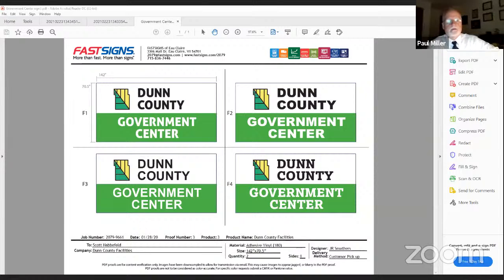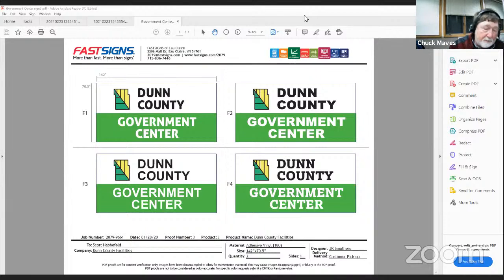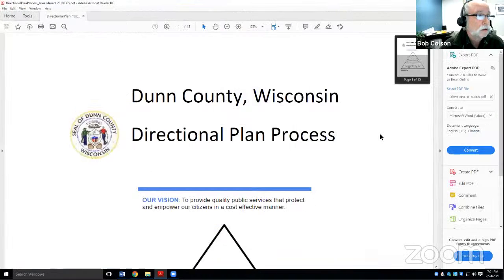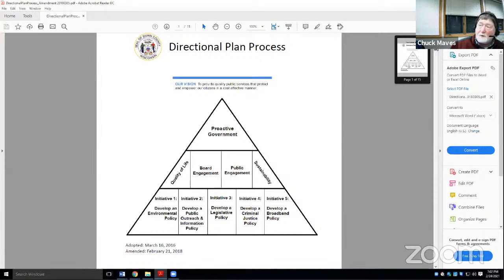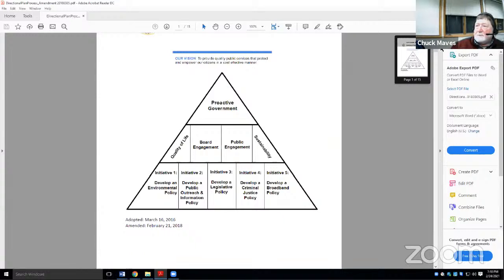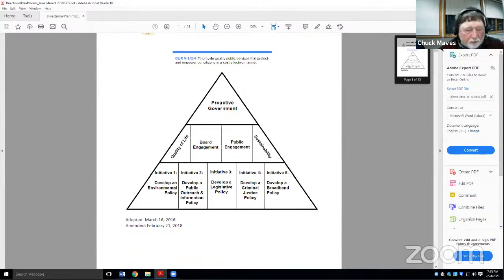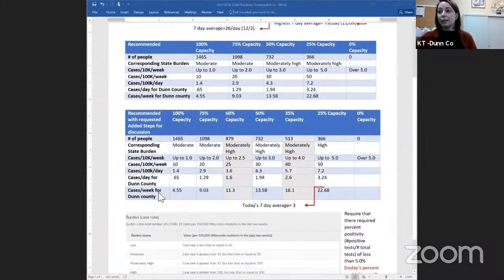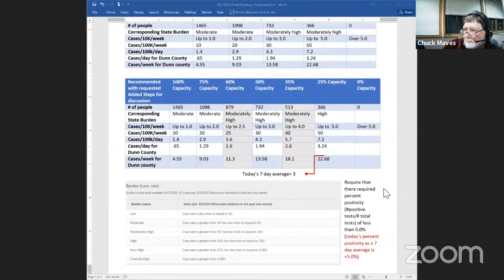Dunn County Facilities Committee Meeting - 02/24/2021